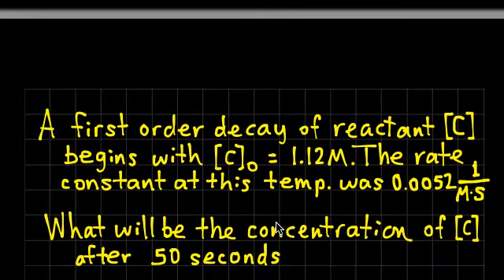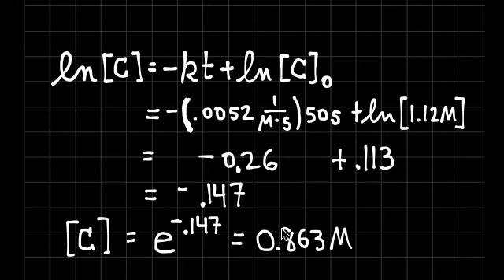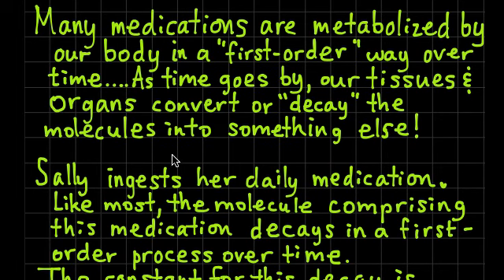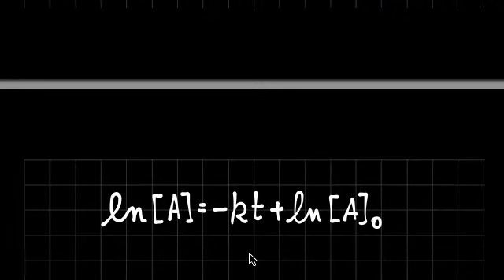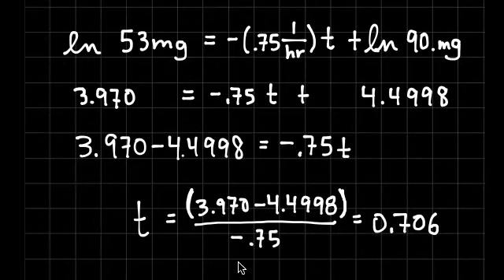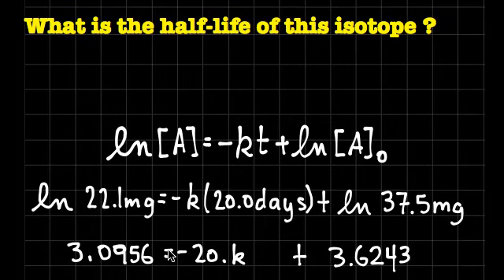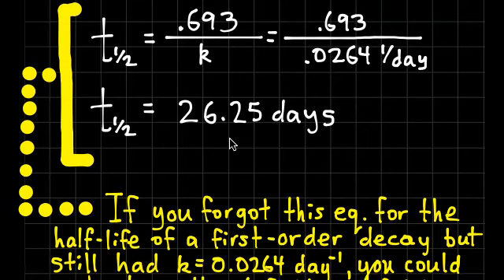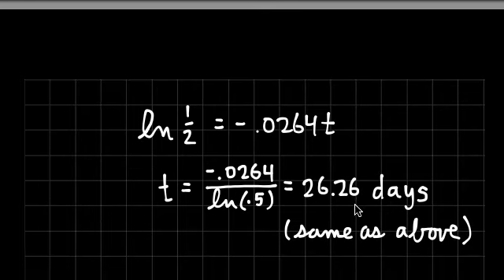First Order Integrated Eq Examples